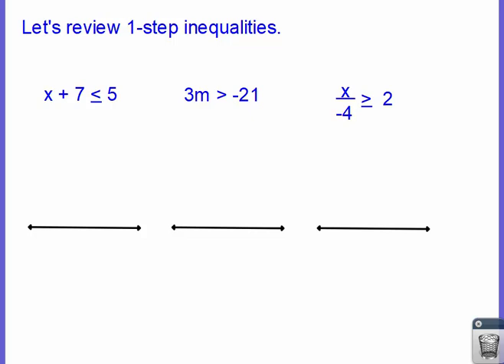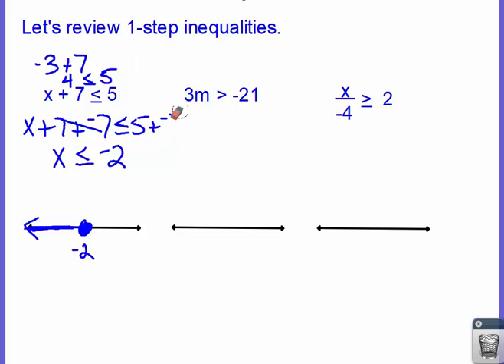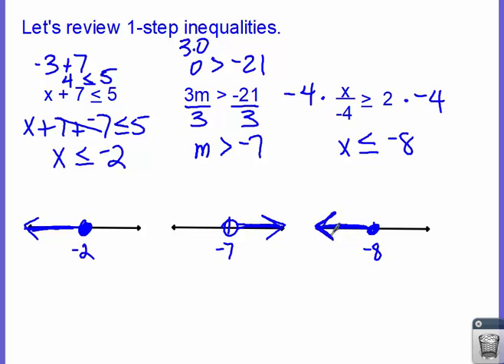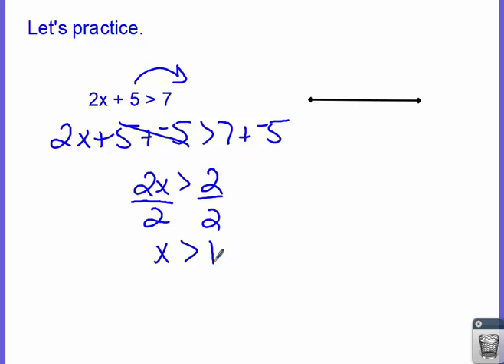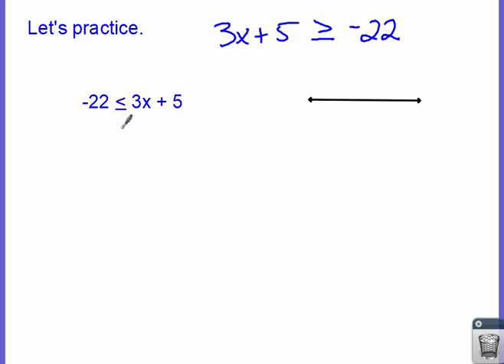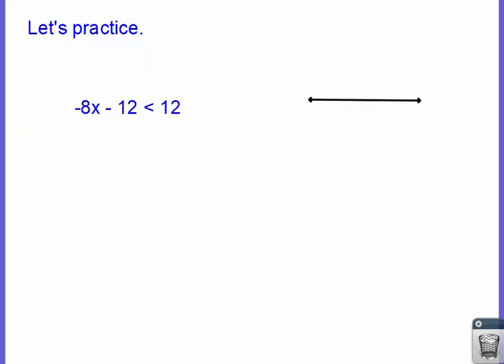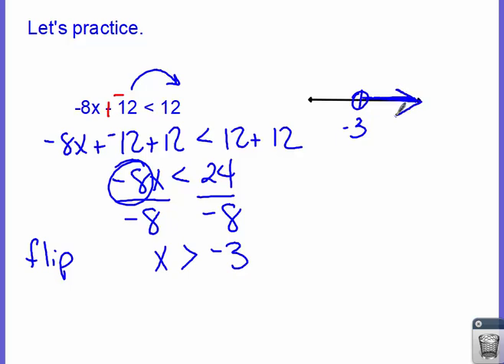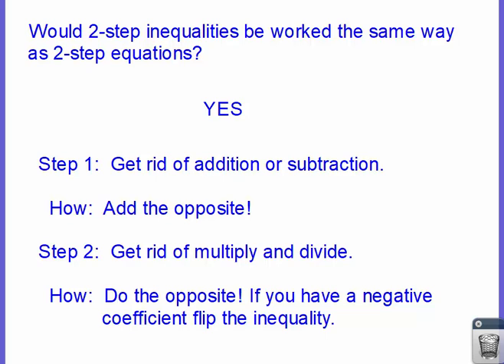101019 2-Step Inequalities